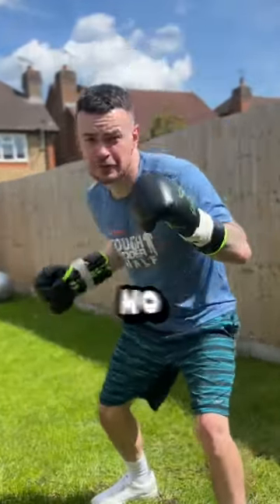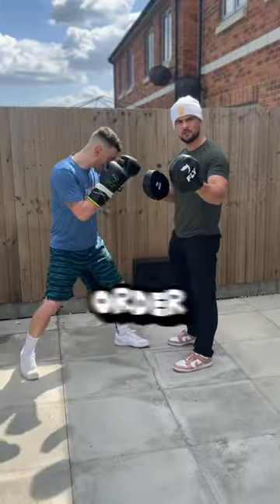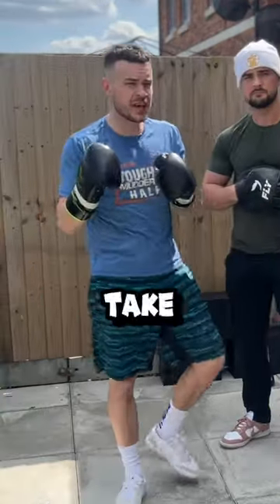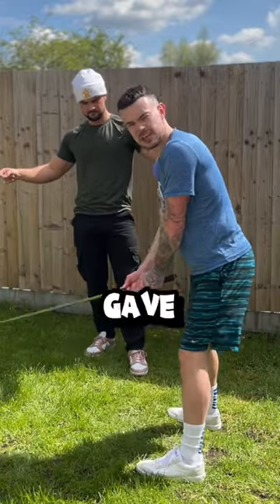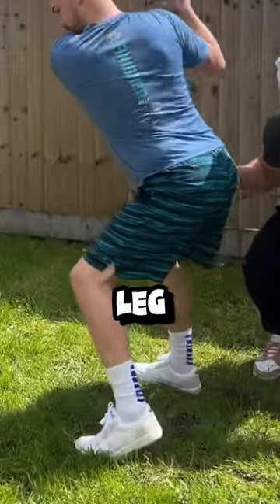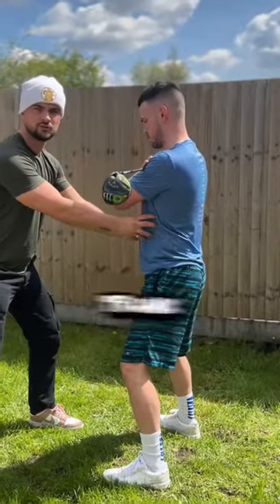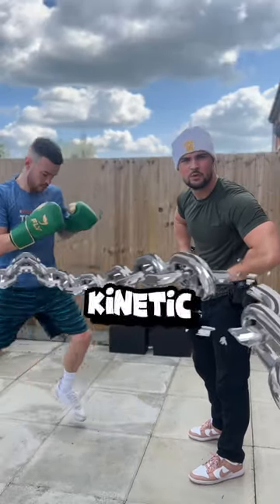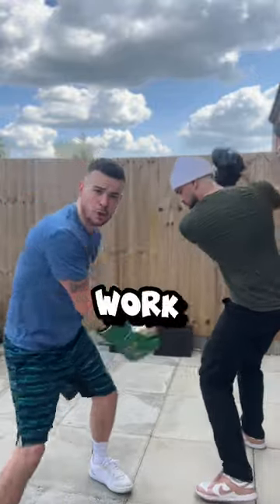How to produce KO power 💣